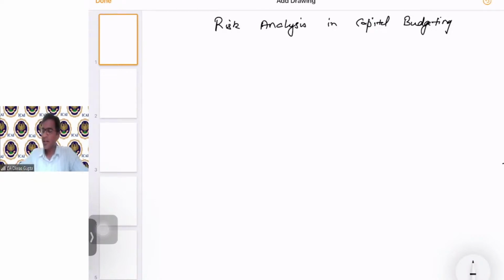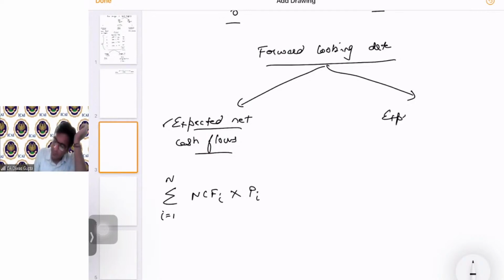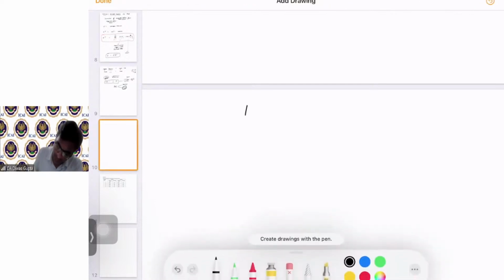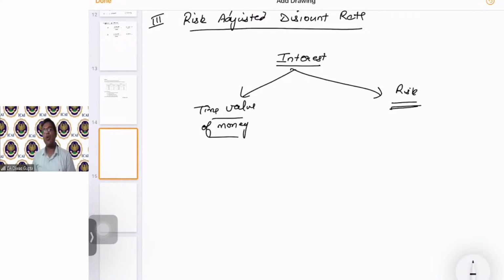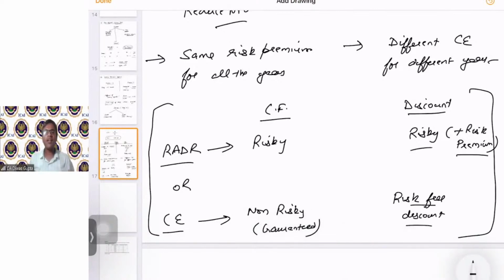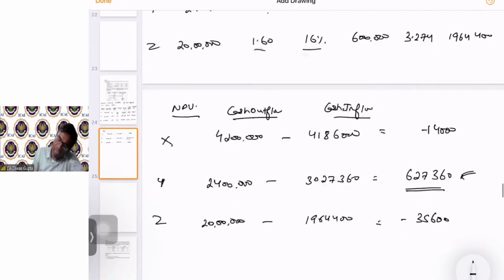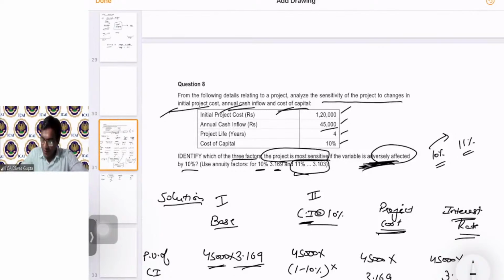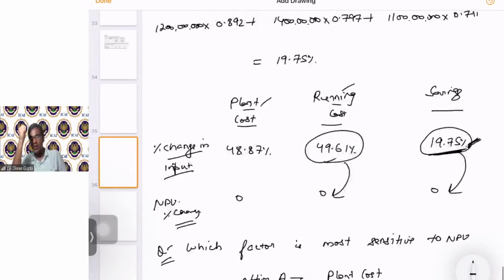Intermediate Paper-8A: FM | Topic: Risk Analysis in Capital Budgeting | Session 2 | 17 May, 2023